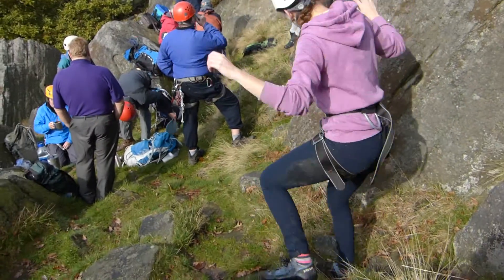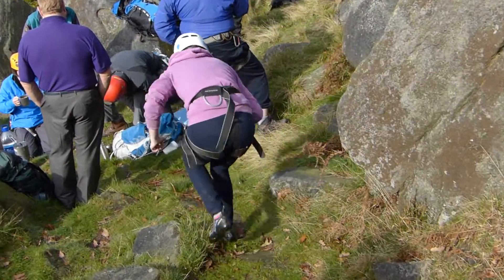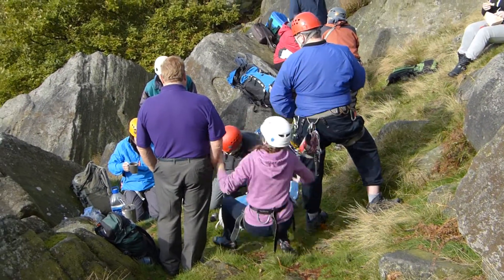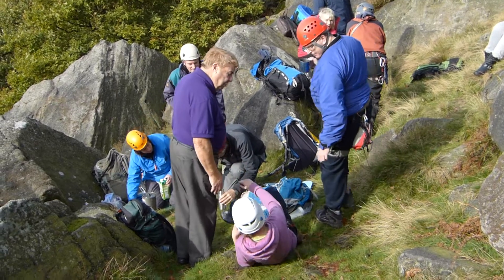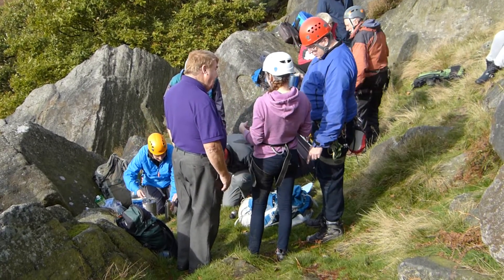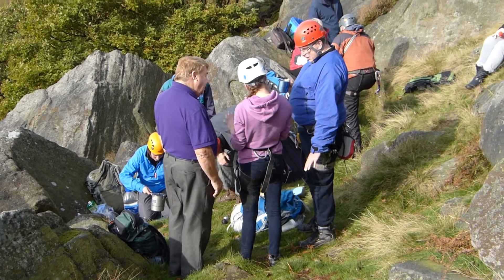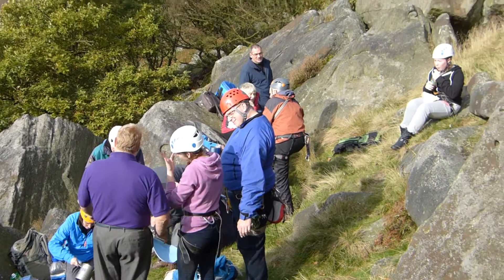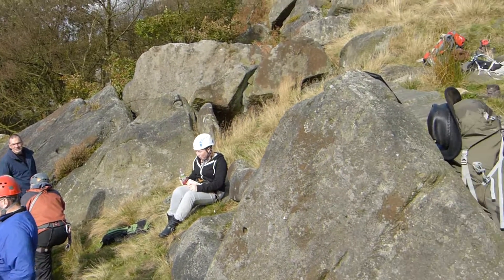Burbage North - Anna Climbing